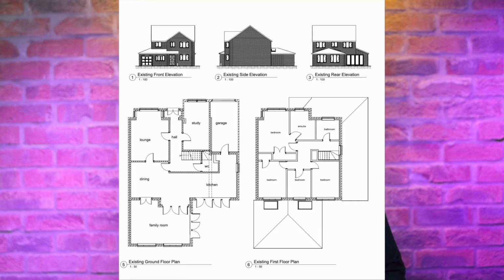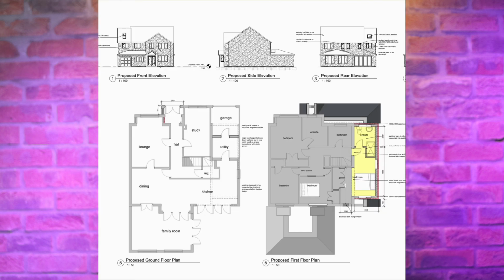Porch and First Floor Side Extension Planning Appeal South Kesteven Council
00:06 Planning Appeal Overview
00:16 Local Authority Decision Notice
00:37 Free No Obligation Planning Appeal Consultation
01:16 Planning Appeal Statement
02:58 Planning Inspectors Decision
03:15 How to Book a Free Planning Appeal Assessment

This planning appeal was to overcome the refusal for a porch and first floor side extension. That was refused

Our client was initially booked in for a Free No Obligation Consultation to run through the refusal reasons that had been used by South Kesteven Council and to evaluate if an appeal was viable or if an alternative option would be best suited.

The Free No Obligation Consultation which took around 15 minutes found that this case was viable for appeal to the Planning Inspectorate, taking the decision process away from South KestevenCouncil.

As an organisation we have been finding recently a large number of errors in local authority planning officers decisions, helping support the appeal cases. We do suspect this has been caused by cutbacks in planning officer numbers and unprecedented increased workloads. This goes hand in hand with clients repeatedly stating that they had little or no correspondence throughout the application process and the first thing they knew was receiving the refusal notice.

Our Specialist Appeals Team who handle over 2.5% of all planning appeals in England and Wales that are currently produced and submitted, start by producing a comprehensive and robust appeal statement, that in this specific case covered 18 pages.

It is important to detail in the appeal statement where the local authority failed in their assessment of the case, and how and where possible both local and national policy applies in favour of the appeal, additionally if possible brining in similar cases that the planning inspectorate found in favour of the appeal. To put in to context the detail required, this particular appeal was over 4100 words.

Once an appeal statement is completed we send the document to our client asking them to check that they are happy for us to submit the case. If we need to add any additional information that the client may have forgotten previously to supply it is done at this point and the case is then submitted.

For this appeal an independent planning inspector from the Planning Inspectorate visited the site on 7th October. And we are pleased to confirm that the appeal was upheld and the permission granted on 18th October in a 3 page appeal decision notice.